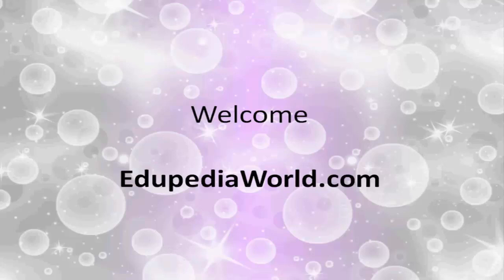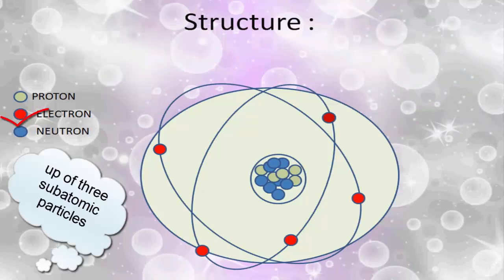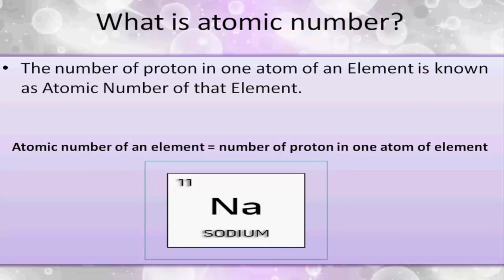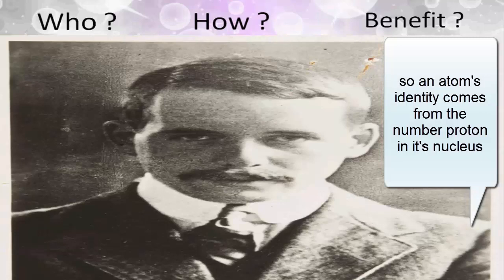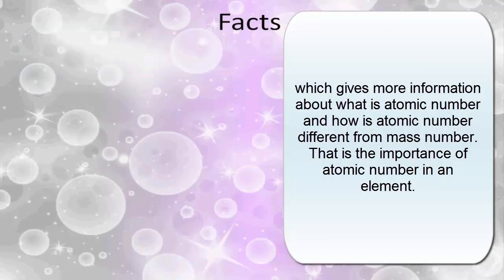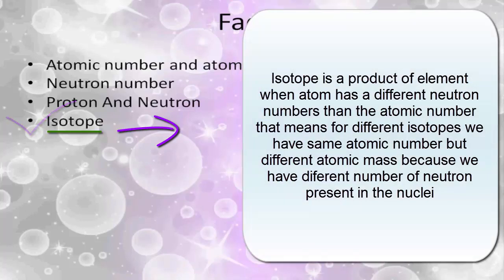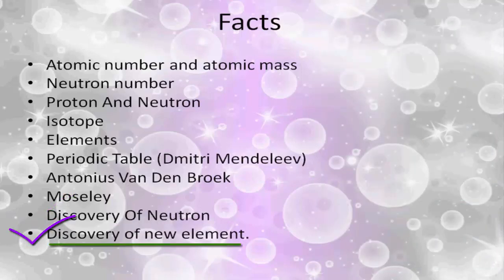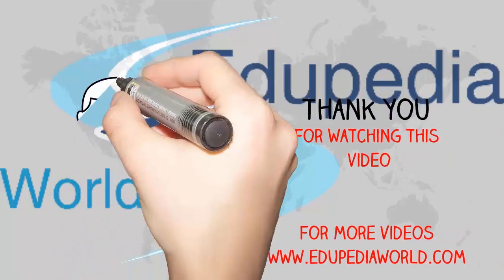Discovery of Atomic Number l Facts and Figures l Chemistry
Chemistry l High School

Discovery of Atomic Number l Facts and Figures l Chemistry l Grade 9

1. Revision of concept of Atom and Atomic Structure: 00:00:27-00:02:00
2. What is Atomic Number: 00:02:01-00:04:12
3. Who discovered atomic number and how: 00:04:13-00:06:02
4. Facts and Figures of atomic number: 00:06:03-00:09:50
5. Activity: 00:09:51-00:10:41

) for more videos on Chemistry;